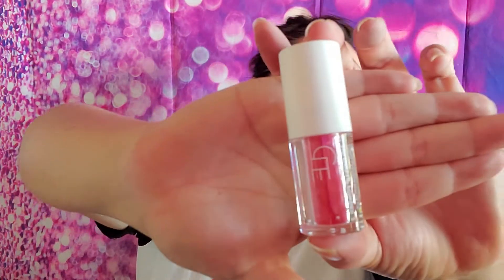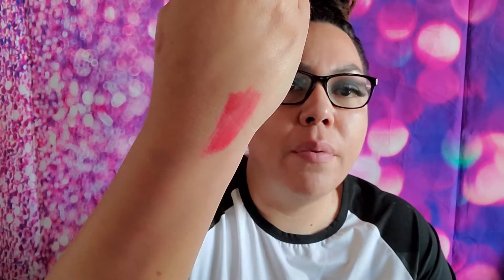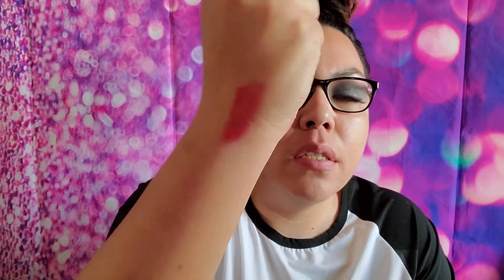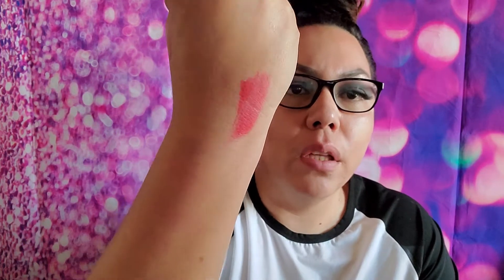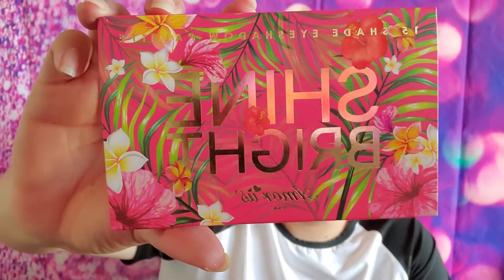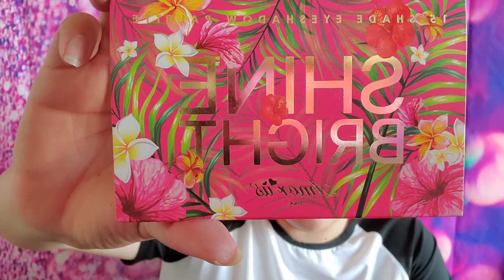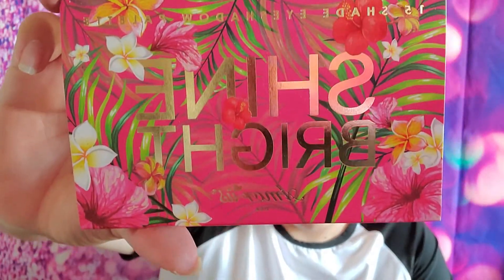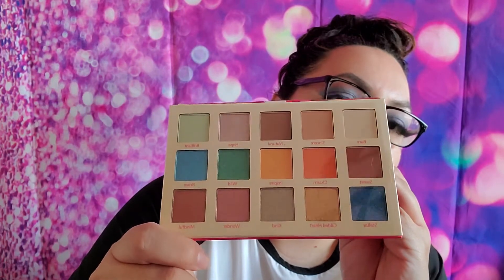The Box By Fashionsta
hey yall welcome back to my channelll! my name is iz and today we will be unboxing the box by fashionsta retails for $24.99
thank you for spending a little bit of ur day with me!

xxxxxxxxxxxxxxxxxxxxxxxxxxxxxxxxxxxxxxxxxxxxxxxxxxxxxxxxxxxxxxxxxxxxxxxxxxxxxxxxxxxxxxxxxxxxxxxxxxxxxxxxxxxxxxxxxxxxxxxxxxxxxxxxxxxxxxx

xxxxxxxxxxxxxxxxxxxxxxxxxxxxxxxxxxxxxxxxxxxxxxxxxxxxxxxxxxxxxxxxxxxxxxxxxxxxxxxxxxxxxxxxxxxxxxxxxxxxxxxxxxxxxxxxxxxxxxxxxxxxxxxxxxxxxxxx

song same town forever always dreaming

xxxxxxxxxxxxxxxxxxxxxxxxxxxxxxxxxxxxxxxxxxxxxxxxxxxxxxxxxxxxxxxxxxxxxxxxxxxxxxxxxxxxxxxxxxxxxxxxxxxxxxxxxxxxxxxxxxxxxxxxxxxxxxxxxxxxxxxx

wanna get ahold of me?